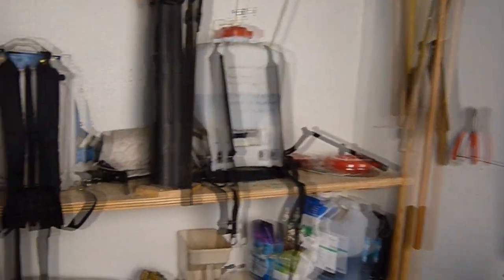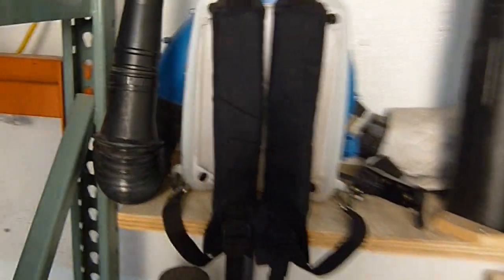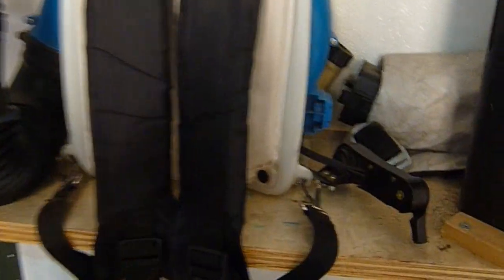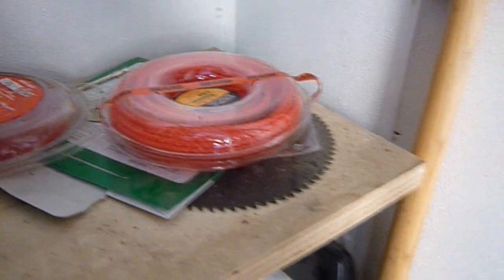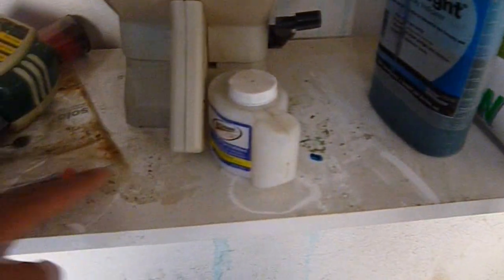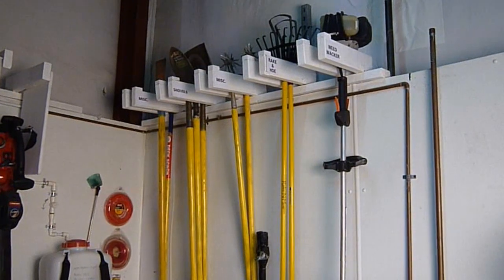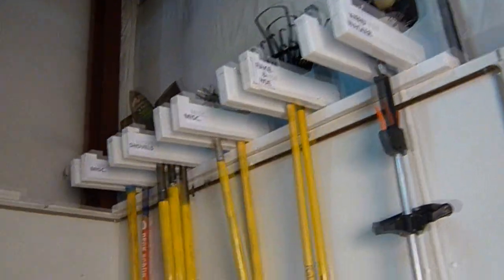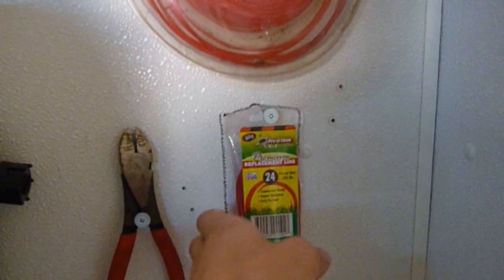Lean Garden Tools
FastCap Team members take a messy garden corner and make it lean!